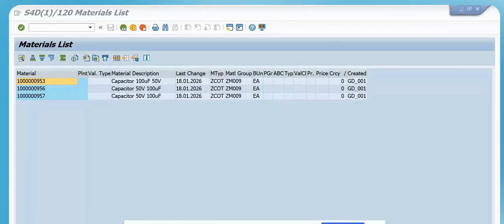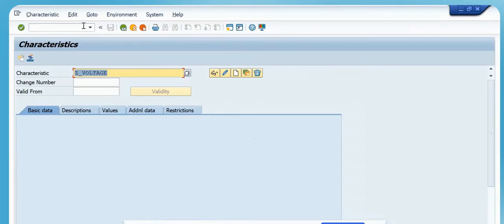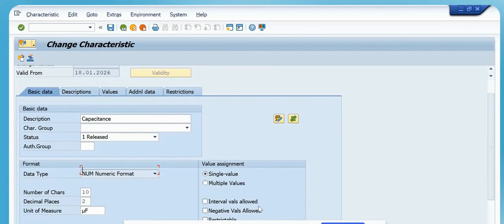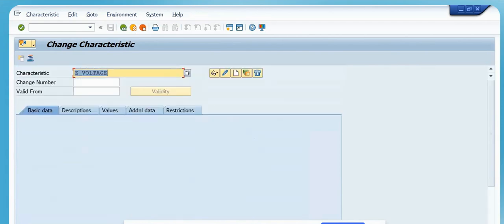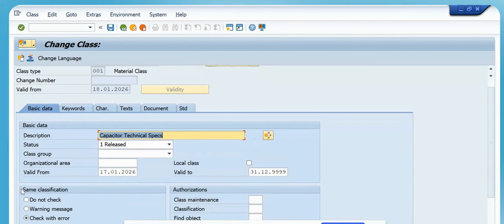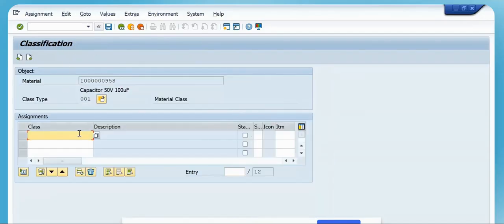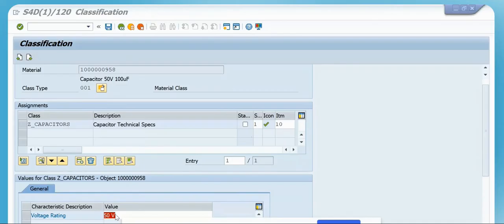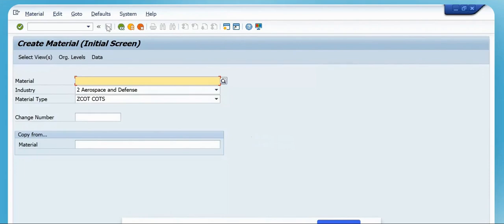How to Prevent Duplicate Materials in SAP MM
Do you have the same part registered three times under different names in your SAP Material Master?

Free-text descriptions create messy data, confuse purchasing, and ruin inventory reporting. In this quick 2.5-minute tutorial, I show you how to stop searching by "description" and start enforcing rules based on "specifications."

Learn how to use the SAP Classification System (CA-CL) to create a standardized database that automatically blocks users from creating duplicate materials based on technical parameters like voltage or capacitance.

Steps Covered in this video: ✅ Defining Characteristics with mandatory entry (CT04) ✅ Creating a Material Class (CL02) ✅ The Crucial Step: Activating the "Check with Error" duplicate rule. ✅ Testing the hard block in Material Creation (MM01)

Say goodbye to messy Master Data!

Transactions used: MM01, CT04, CL02, CL30N.